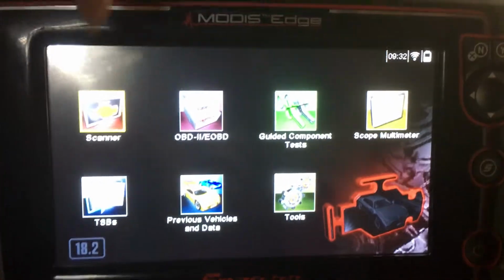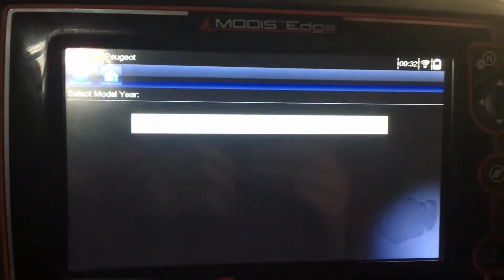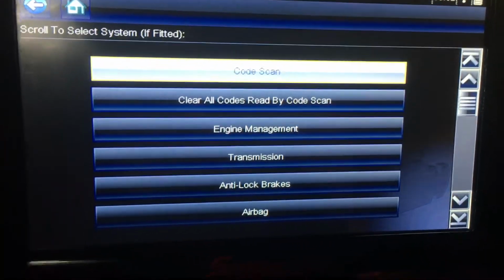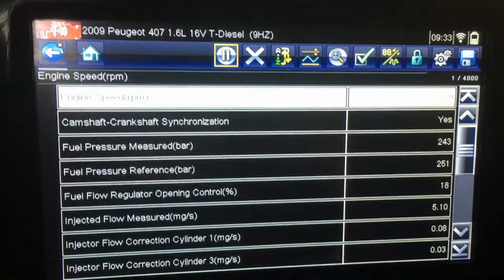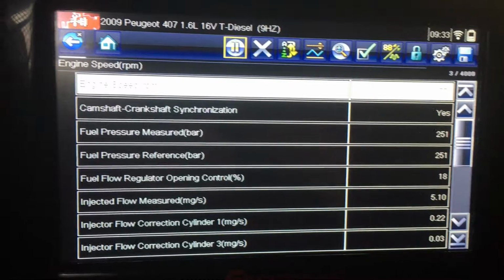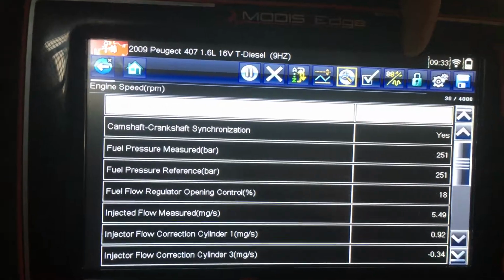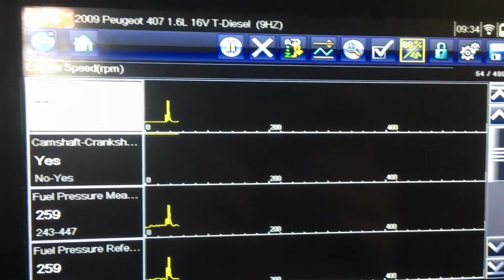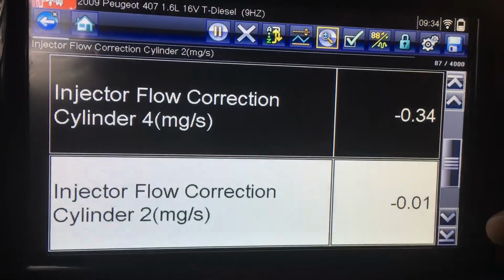NICK THE TOOL: SNAP-ON DIAGNOSTIC-GRAPH YOUR PID'S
GRAPH YOUR PID'S